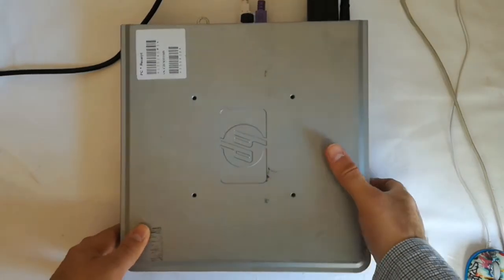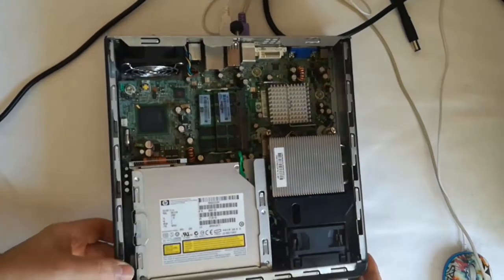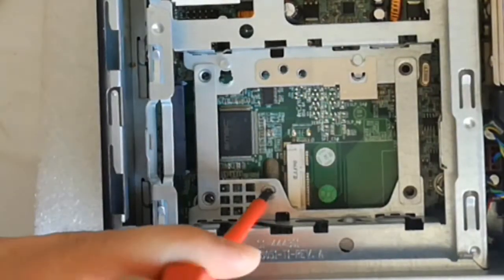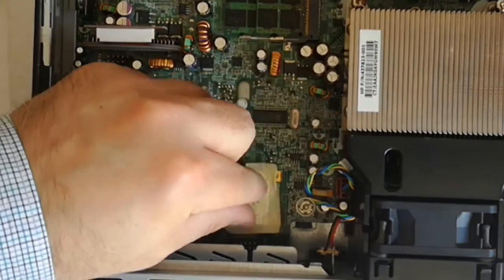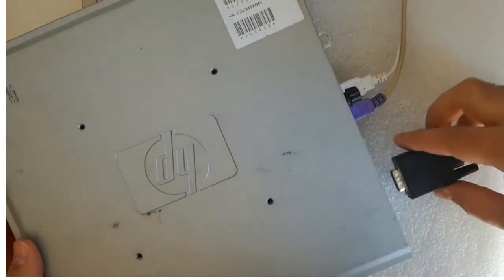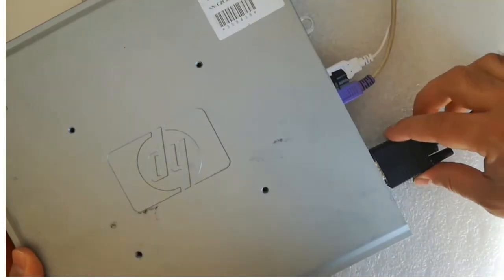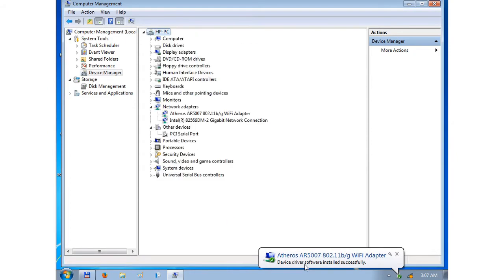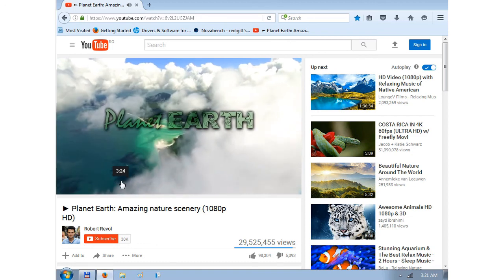How to install on board Wi Fi card in HP Compaq dc7800 USDT PC Ep.194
How to install on board Wi-Fi card in HP Compaq dc7800 USDT PC

CPU: Intel Core 2 Duo E8400 @ 3.00 GHz
RAM: 2GB RAM
VGA: 8MB onboard
HDD: 320GB Seagate SATA
WiFi: onboard Atheros AR5007 b/g WiFi card